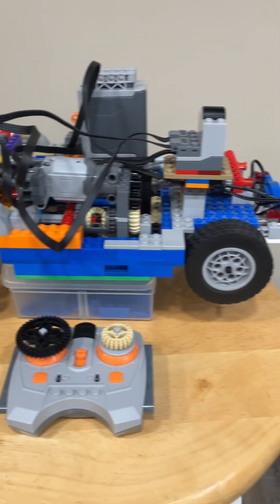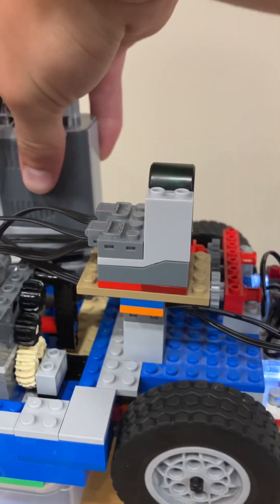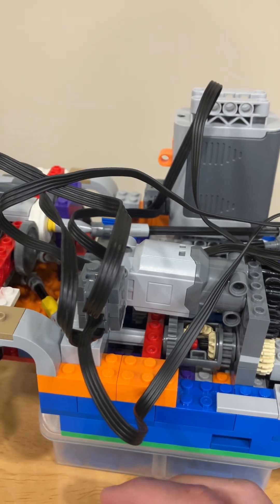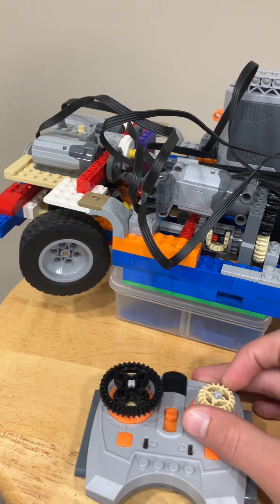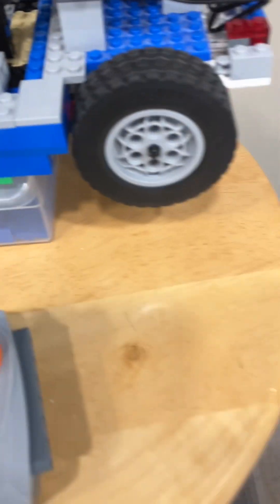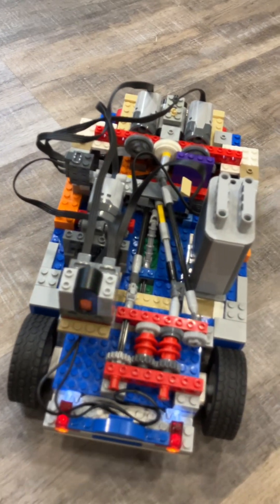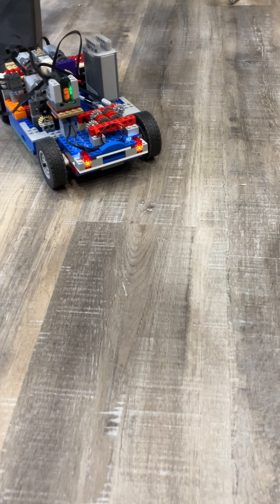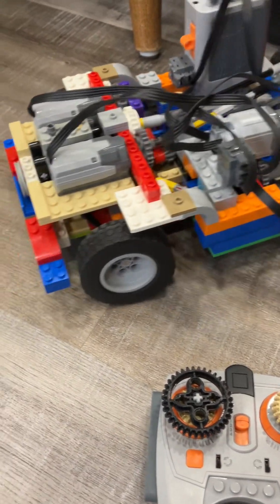I Finally Got My First Lego Model Car to work, at least; well enough…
In this Part Two of My
“First Lego Model Car”
        series, I show you guys the functionality of the now-working Lego Model Car. Is this a start to a Lego Model Car series? You tell me!

Also, don’t be afraid to let me know if you have any ideas on how I could make this even better.

        Right now I am open for ideas, not just technical, cars, or whatnot, I am looking for your ideas and would love to include them in a video!!

        As always if you like my videos you can Subscribe, by doing this you will not only be supporting me and my channel, but you will also be immediately alerted when I make an upload; so please subscribe. Also, I am trying to reach 100 Subscribers by Christmas this year!!